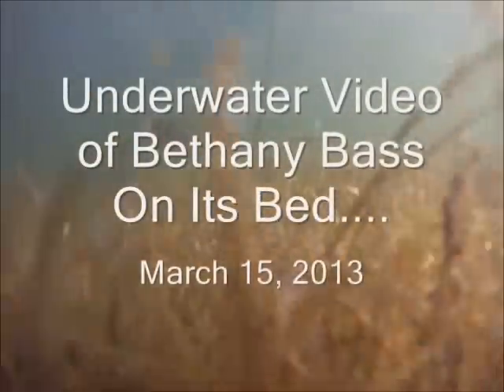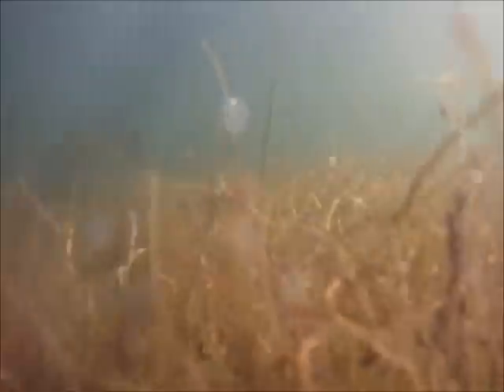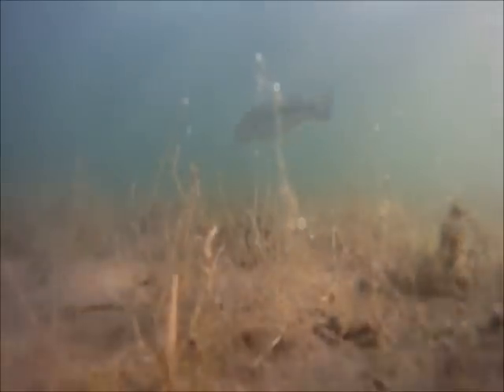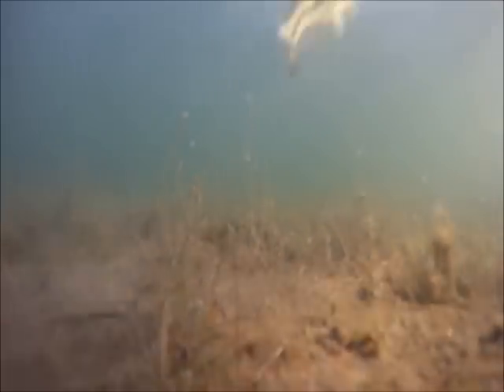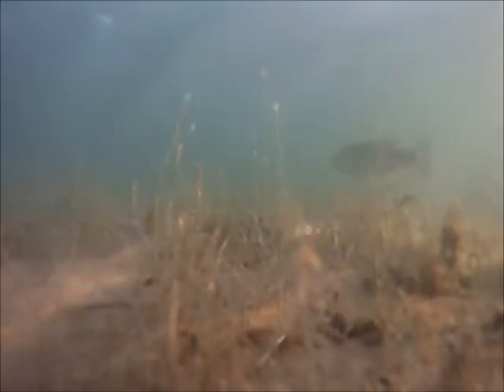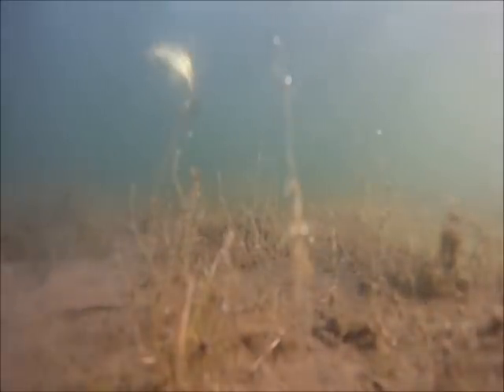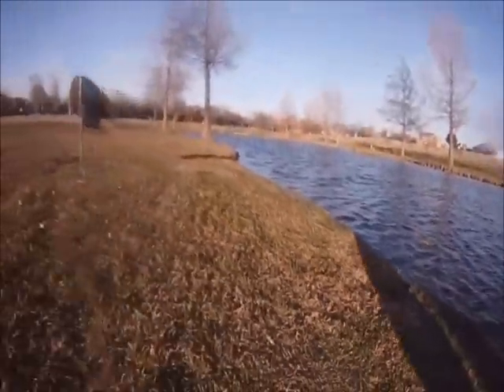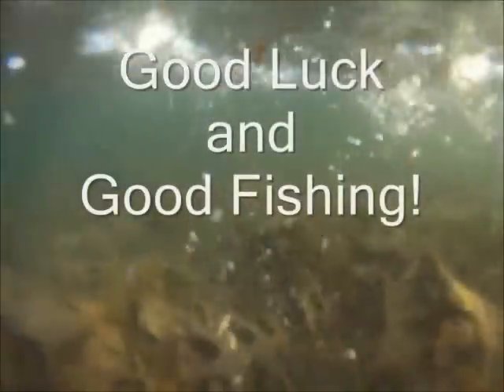Underwater Video of a Bass on its Bed....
Returned to Bethany after work Friday.  Hoped to get an underwater video shot of Bass on their beds and possibly some footage of a Bass striking.  Managed to get one on camera.  No Bruiser but it still counts!  Fun stuff! ###
Gear Used
Fly Rods:

9' 6wt TFO Pro II

9' 6wt TFO Pro II
6/7wt Echo Ion Fly Reel
OPST Commando Head 225 grain
100'-15lbs M-Maximum Catch Coated Running Line

Slab and Jig Rigs Material:
30lbs Trilene Mono
20lbs Trilene Mono

1/80 oz Jig Fly Hook

LLLL